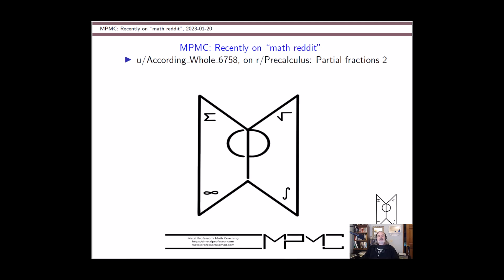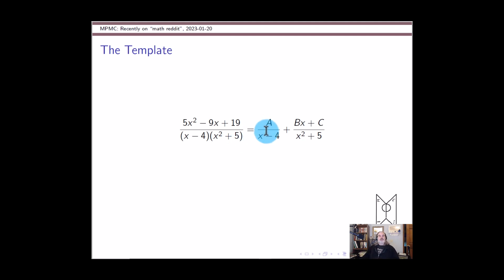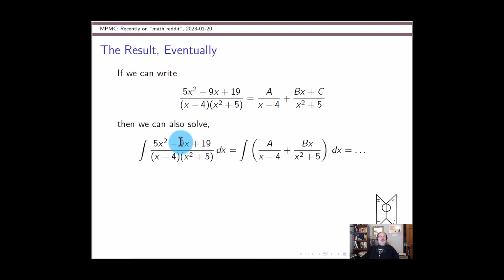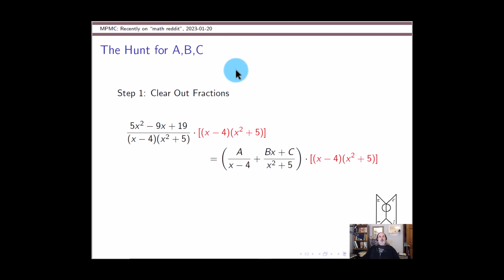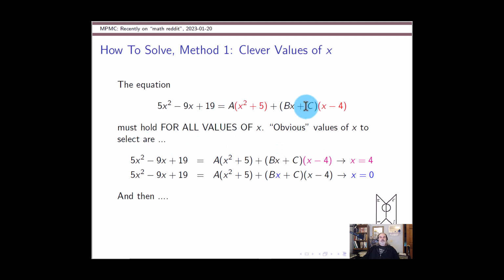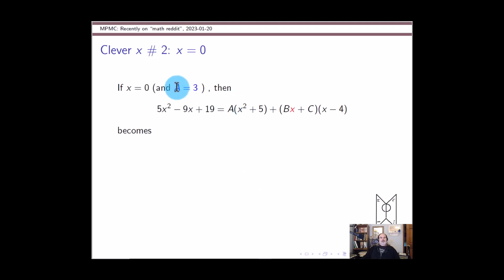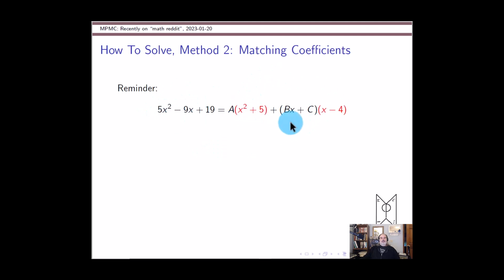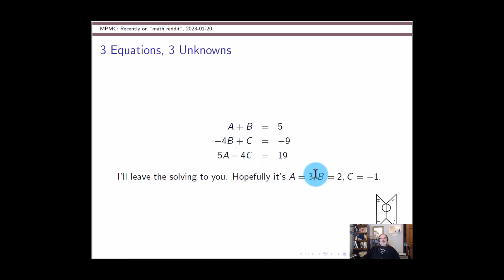MPMC - Recently on "math reddit" 16B - Partial Fraction Decomposition 2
An example of partial fraction decomposition with an irreducible quadratic in the denominator.